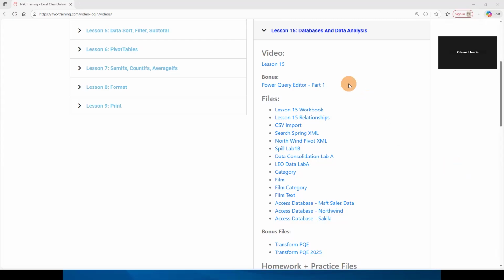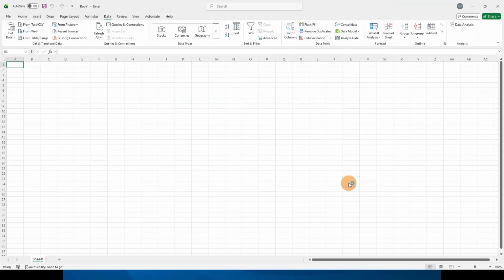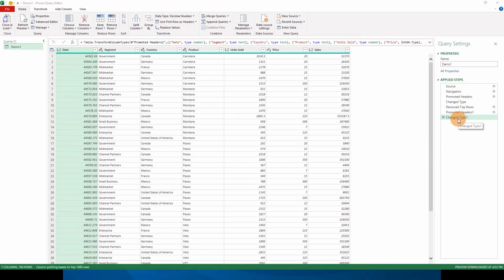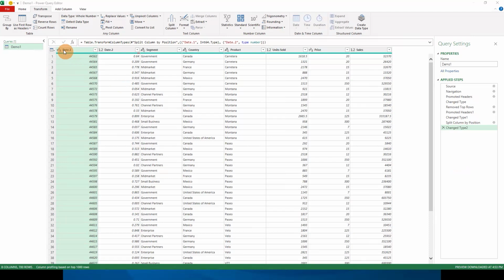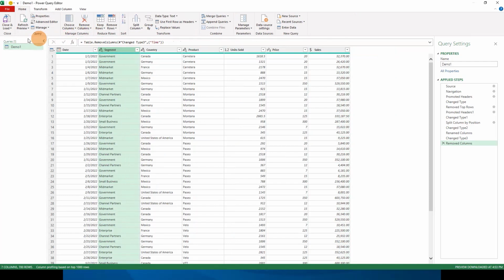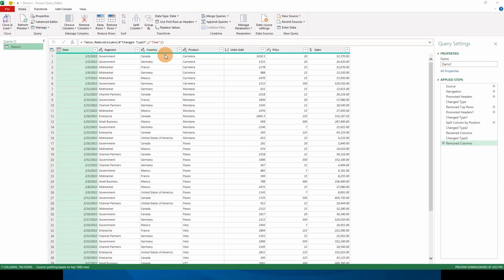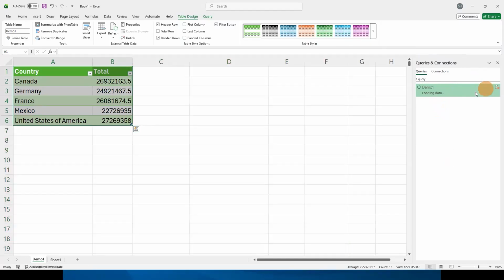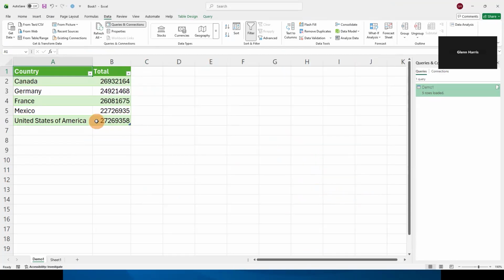Excel Power Query Editor Training - Part 1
Learn the purpose of the Power Query Editor (PQE) and how to perform basic tasks like: remove rows, promote to header, split a column, rename a column, change a column's data type, load, refresh, and change the data source.